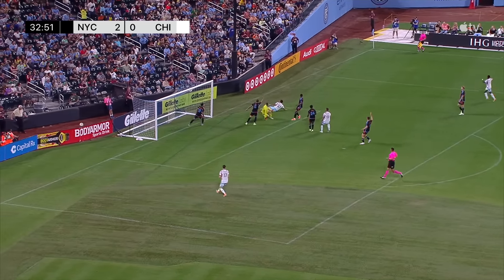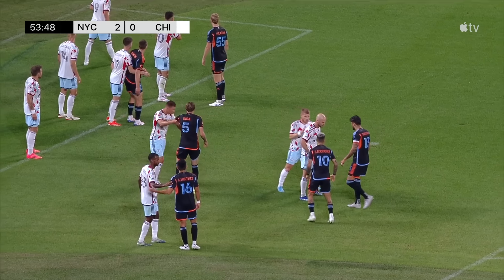New York City FC vs. Chicago Fire FC | Full Match Highlights | August 24, 2024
For more information about MLS, go to the league's official